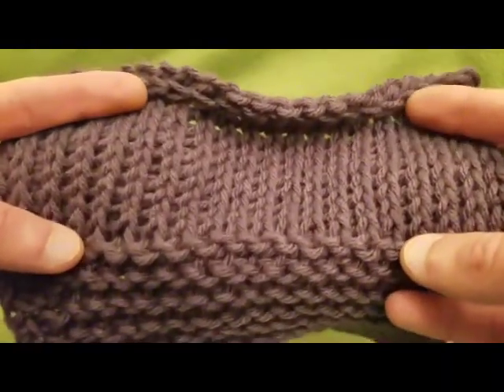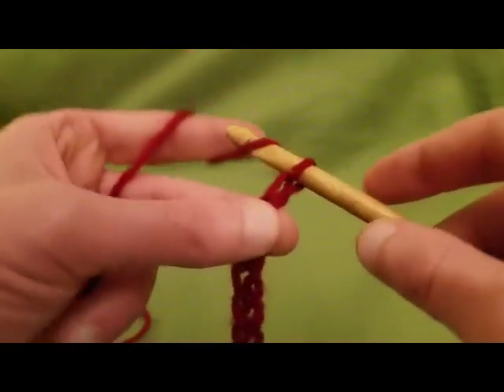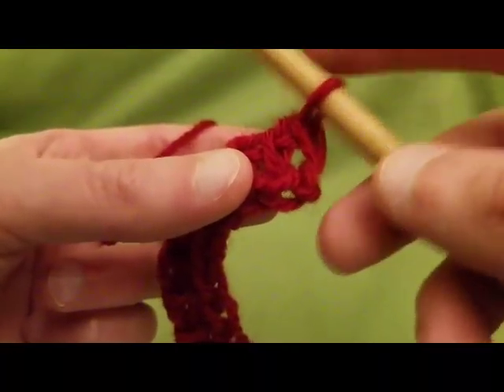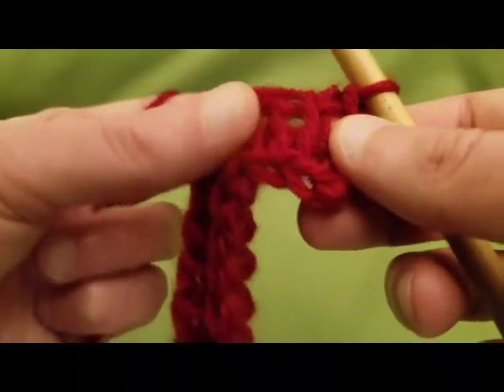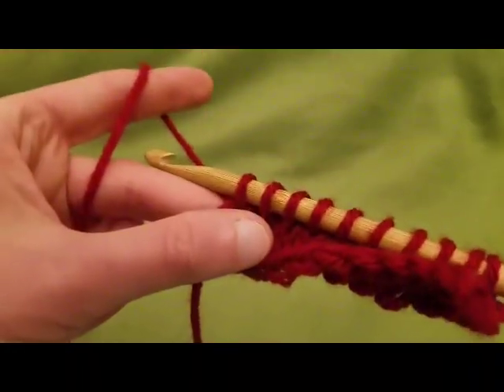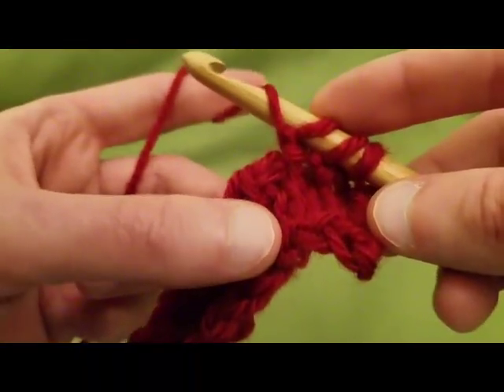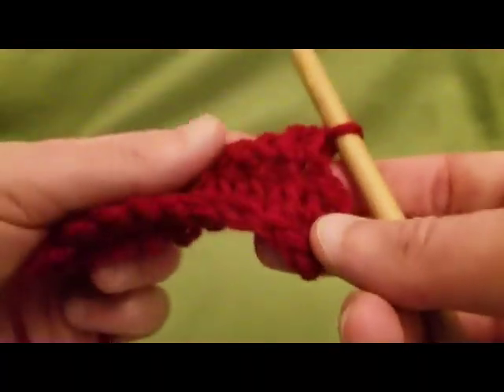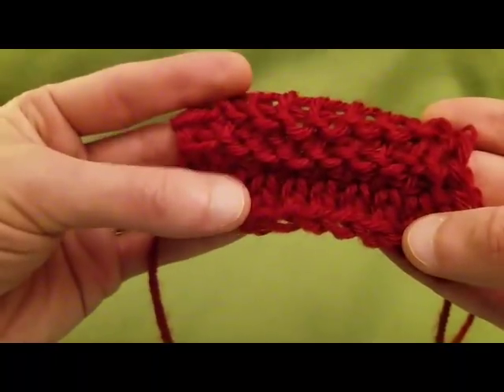Tunisian Crochet Knit & Purl Stitch Tutorial!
Here is a link to the Tunisian Simple Stitch